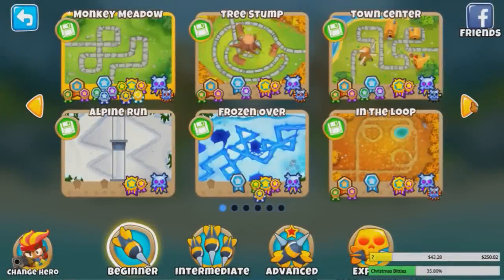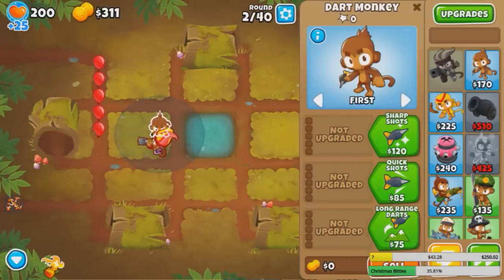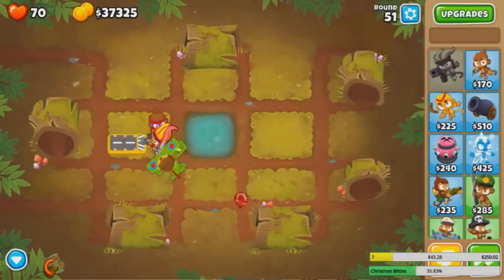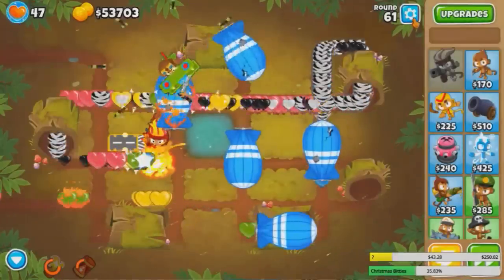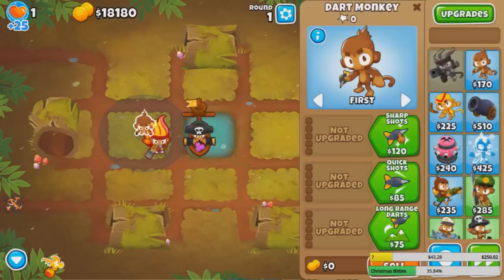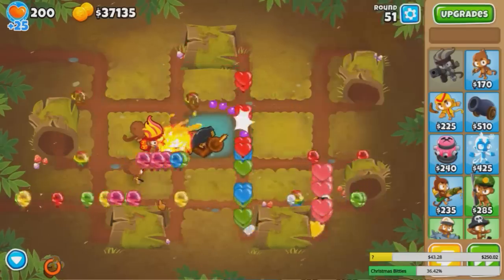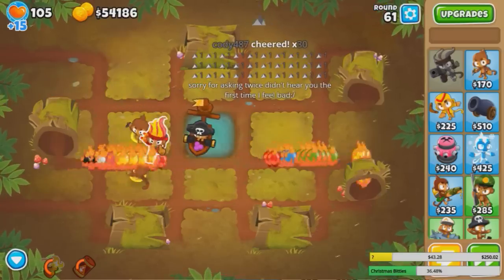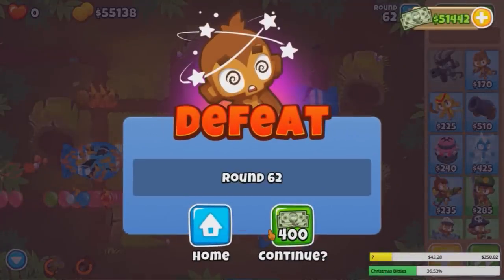How Long Can You Survive With $2019? (Bloons TD 6)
How Long Can You Survive With $2019? (Bloons TD 6 / BTD6) Let's ring in the new year with a potentially interesting challenge of how long we can survive with current year cash.